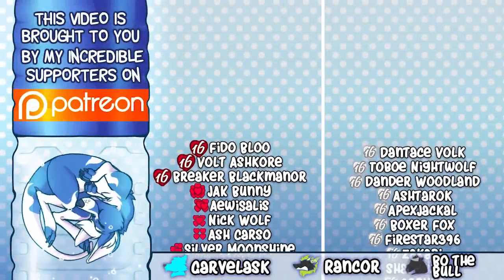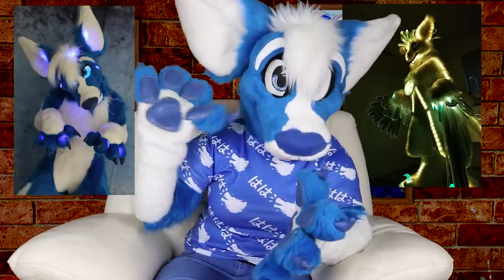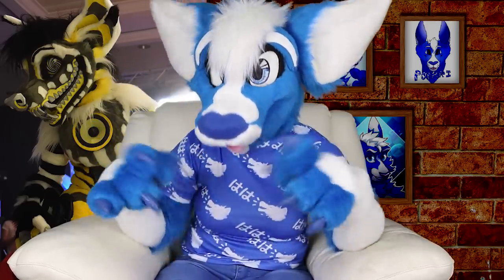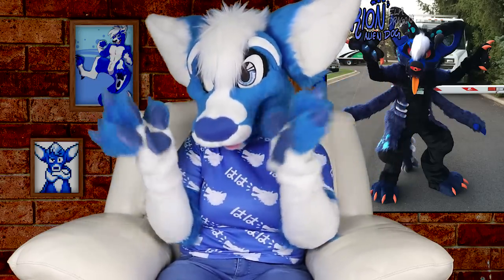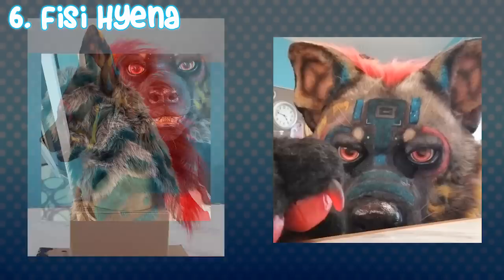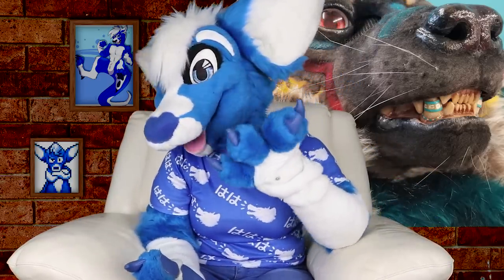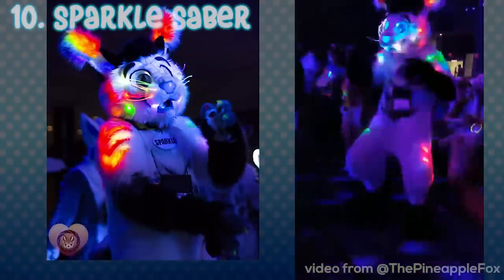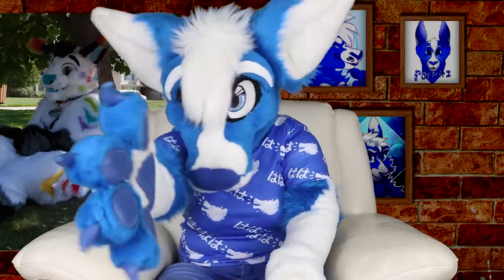10 INSANE fursuits - How do these exist?! [Bottle Ep54]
Only the CRAZY skilled makers can make suits like these!! They are far too awesome for me to not share with you guys.

Wanna see more of these incredible creators and suiters? Go follow them!

This week's fan art wall feature is by @TeaDragonBoi, @Withoutanameguy, @Fernesie, @JasperOpossum, and @KeitaWildCard!
Pocari in bottle art by why-so-cirrus